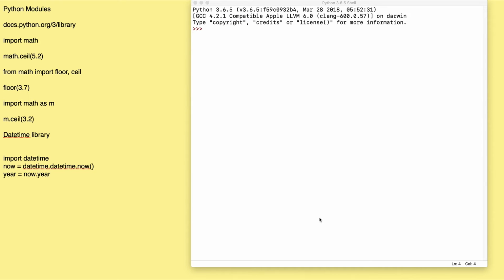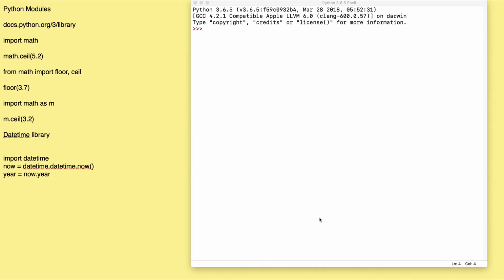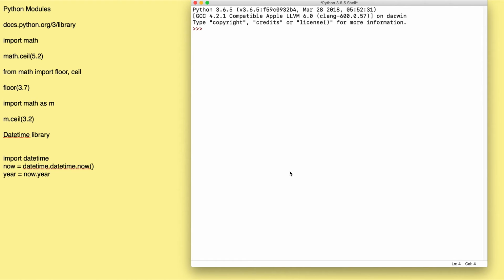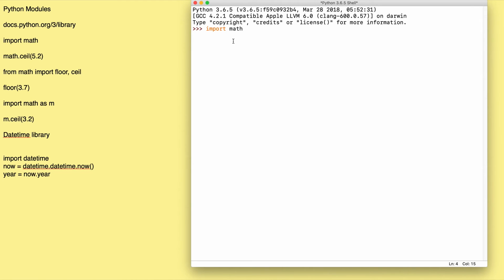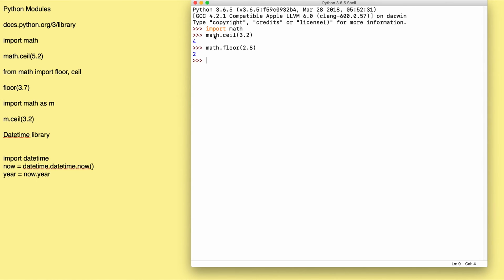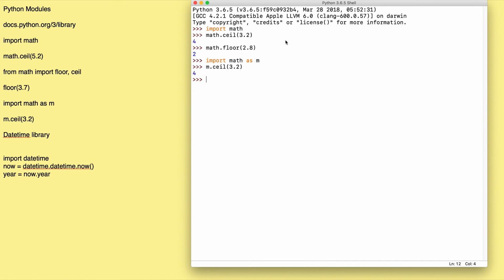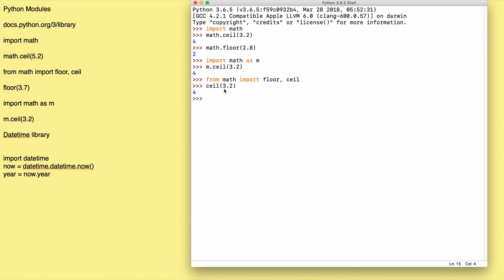Learning Python 13: Modules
In this video, we cover Python modules